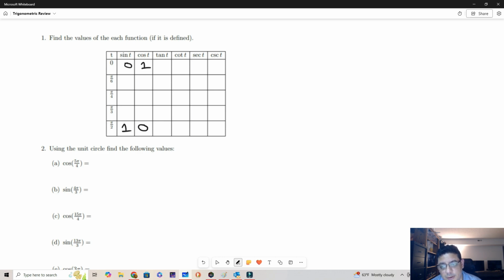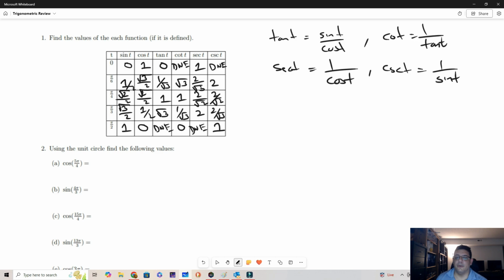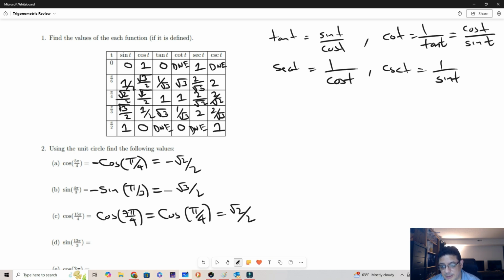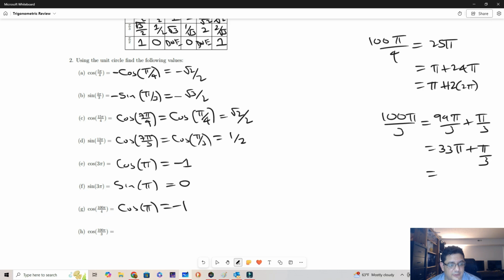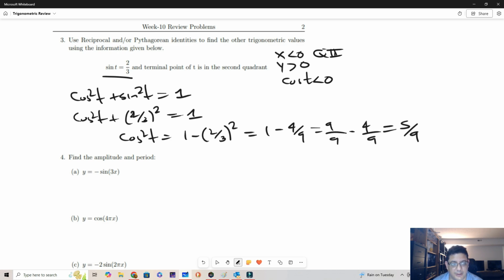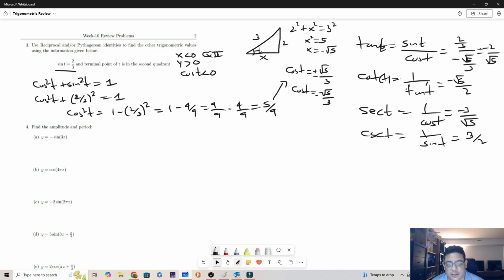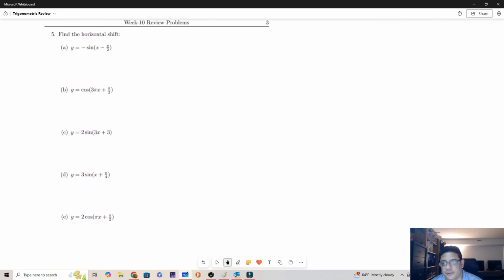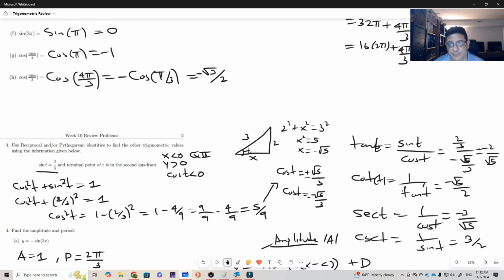Math 1026 Review on Basic Trigonometrics